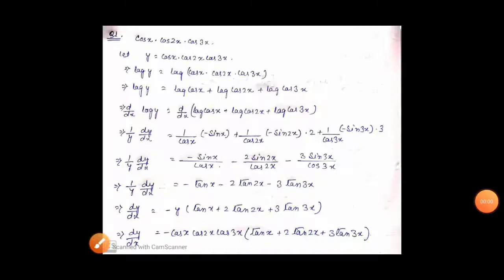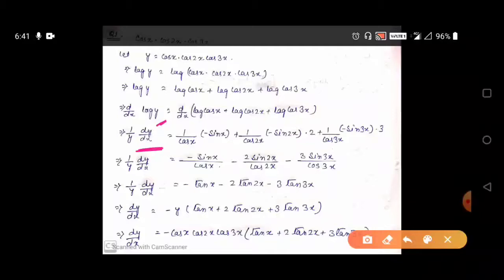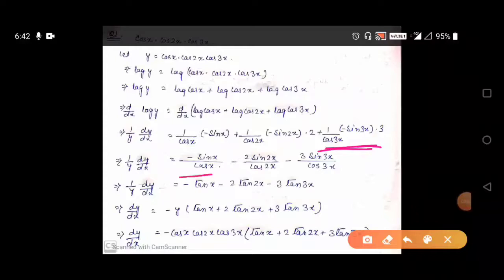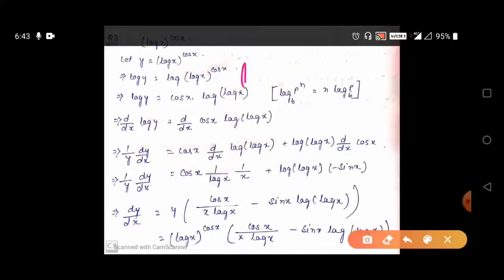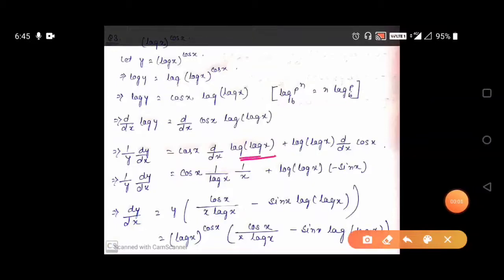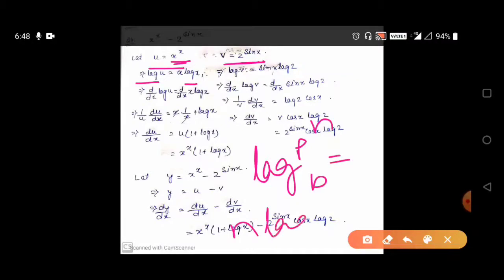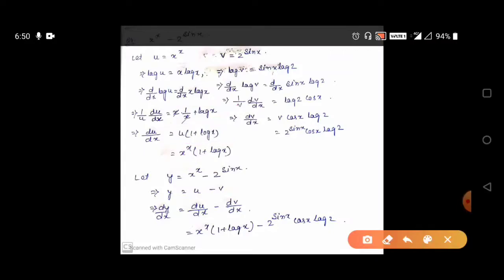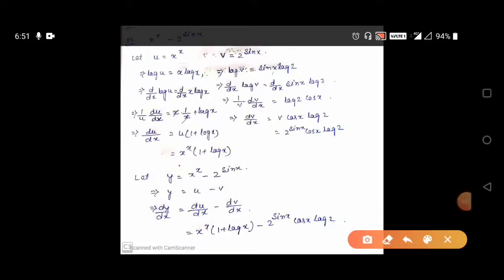CONTINUITY AND DIFFERENTIABILITY 5 (Ex 5.5)